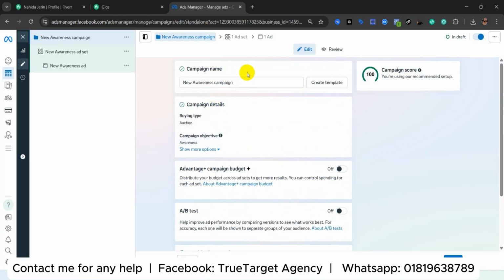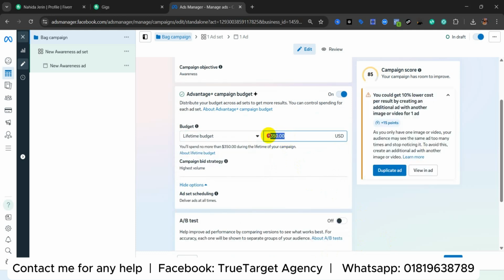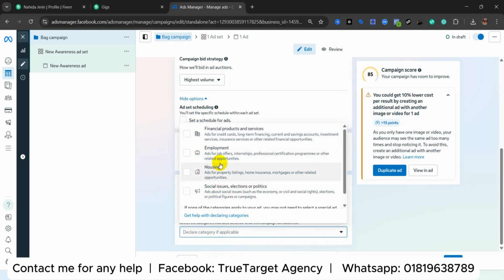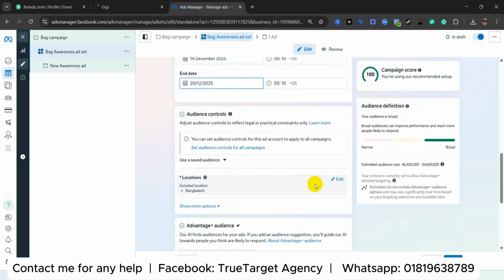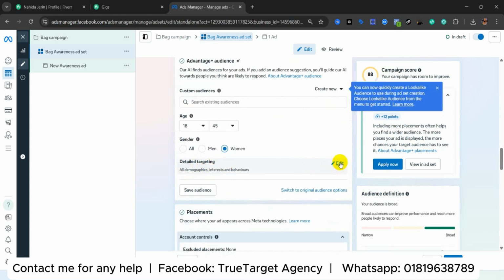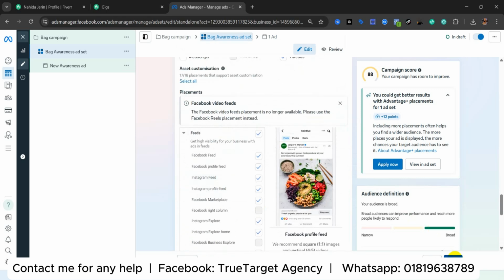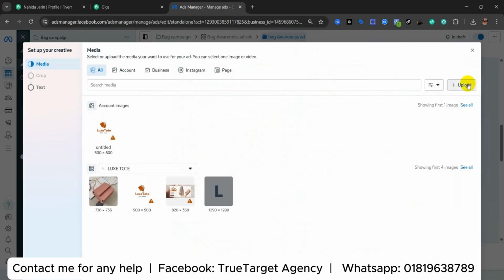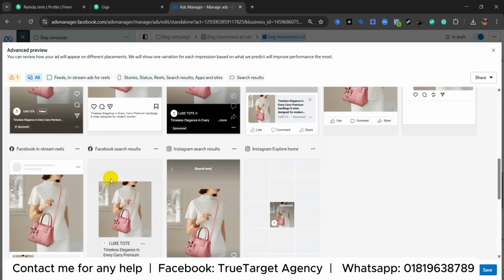Boost Your Brand FAST With Facebook Awareness Campaigns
In this video, you will learn how to run an awareness campaign in facebook from start to finish, even if you are completely new to Facebook Ads. Brand awareness is the foundation of any successful digital marketing strategy, and understanding how to position your message in front of the right audience can make a massive difference in your business growth. This video explains the mindset behind awareness campaigns, how Facebook’s algorithm works for reach and impressions, and why focusing on awareness before sales can lower your advertising costs in the long run.

If you enjoyed this tutorial on how to run an awareness campaign in facebook, don’t forget to check out other videos on this channel where I share Facebook Ads tips, marketing strategies, and step-by-step guides to grow your brand online.